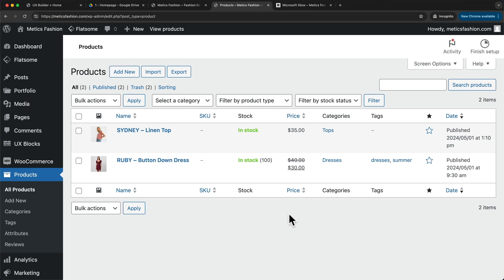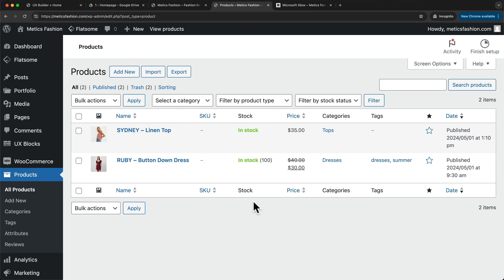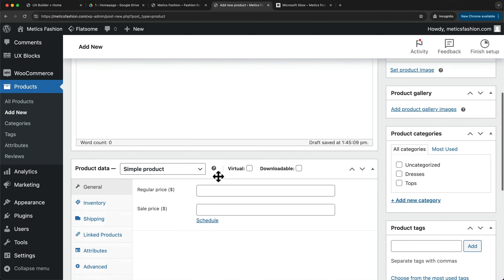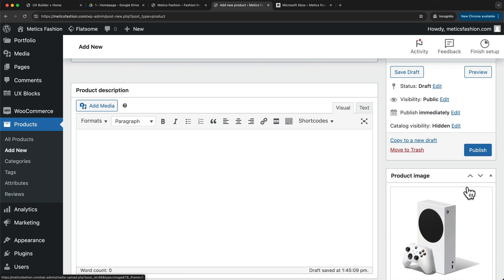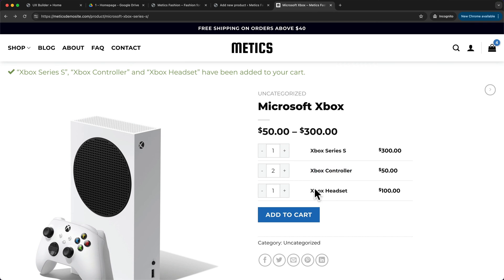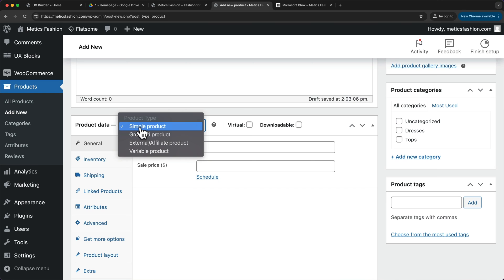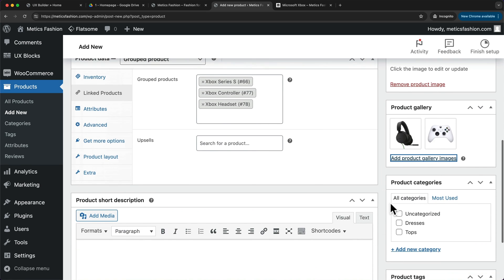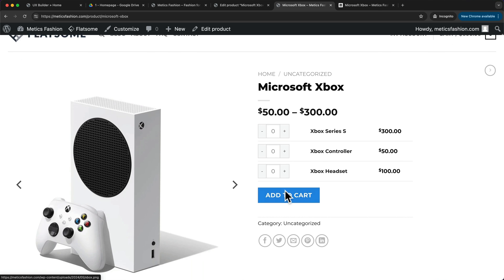How to Add a Grouped Product in WooCommerce - Step by Step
In this video I’ll show you step by step how to add a grouped product in woocommerce.